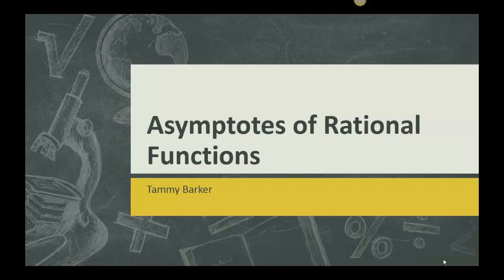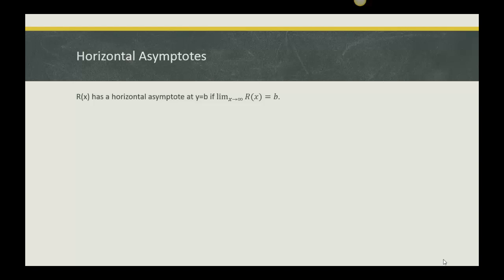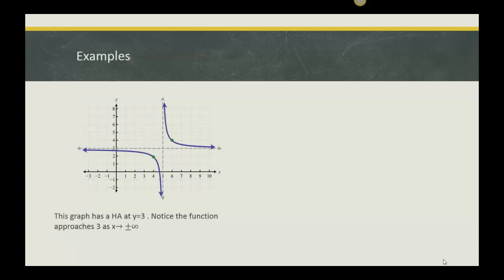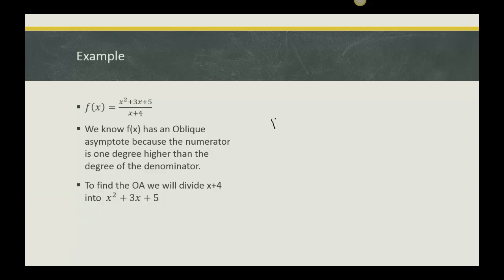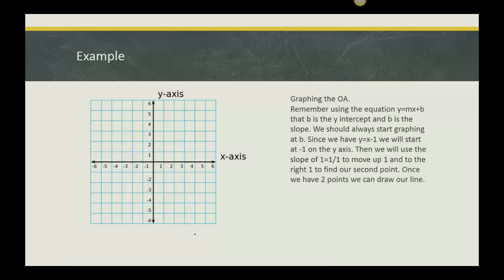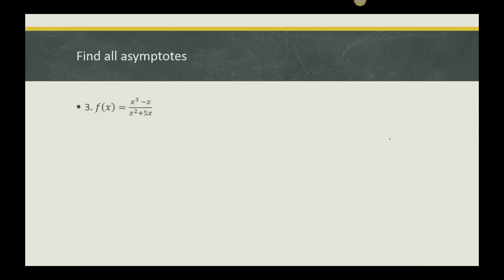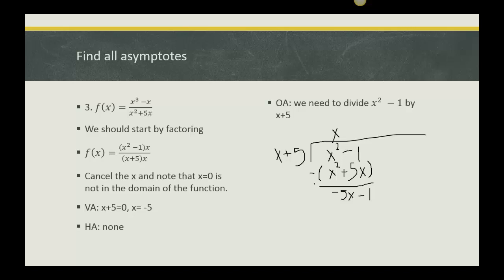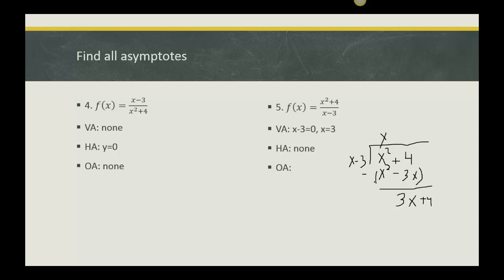Asymptotes of rational functions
Definitions and examples of vertical, horizontal and oblique asymptotes